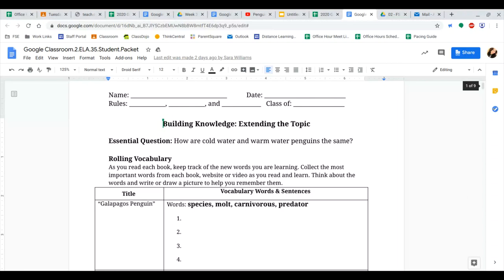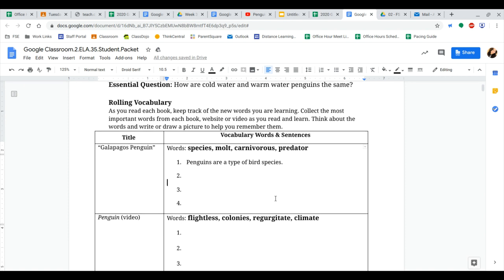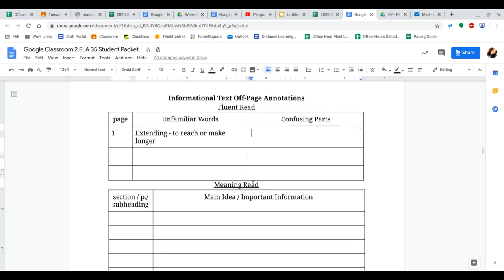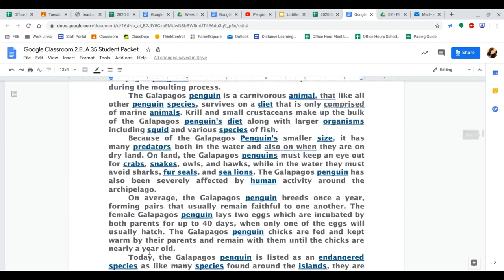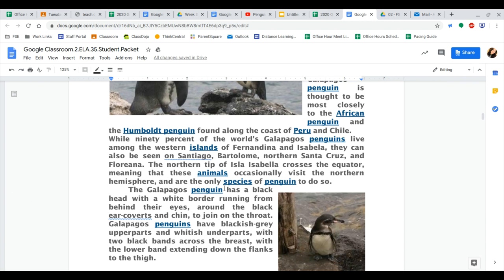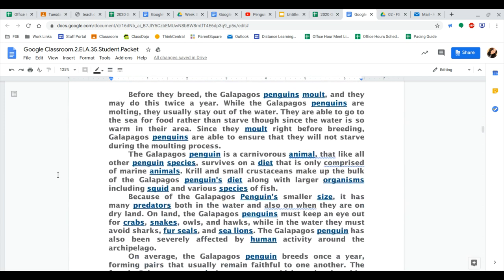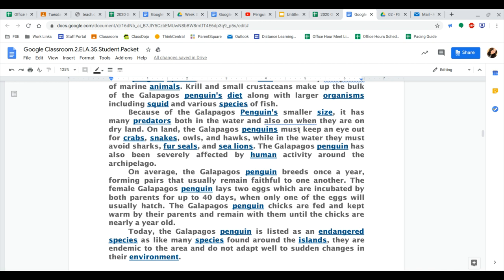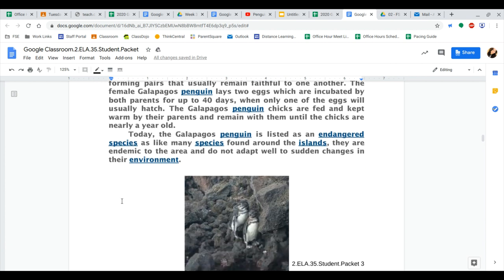Penguin Chick Week 2 - Monday Instructional Video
This your Monday instructional video.
Please complete the following tasks listed below...
1. Vocabulary word & Sentences (Galapagos Penguins only)
2. Rolling Knowledge page (Galapagos Penguin Section only)
3. Read the article Galapagos Penguins